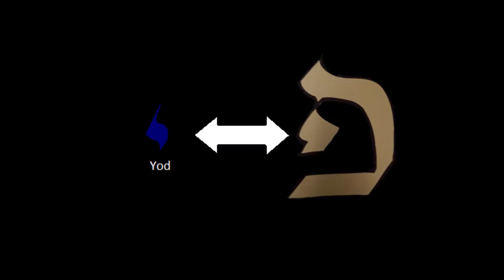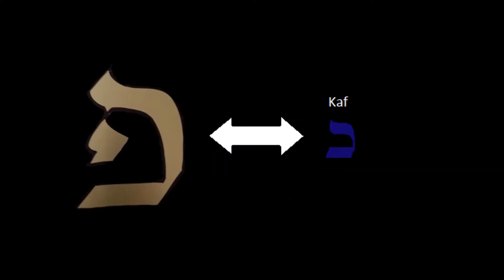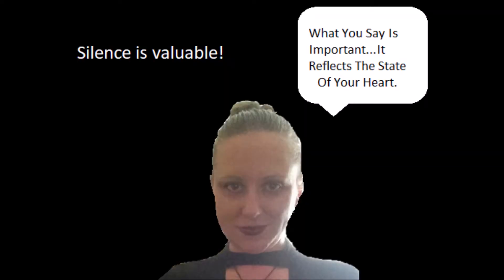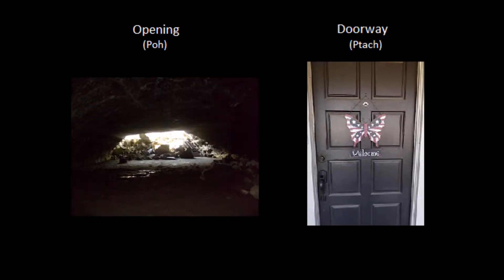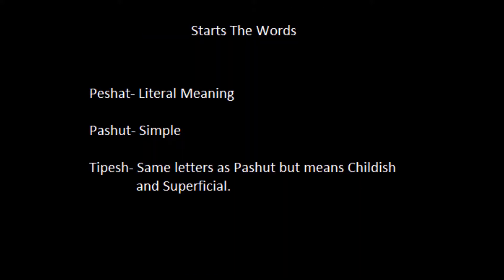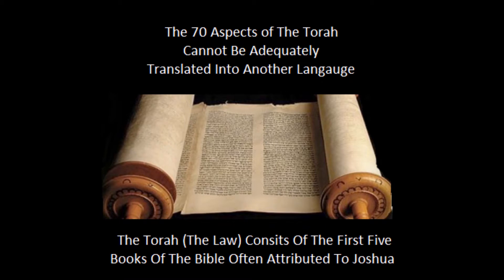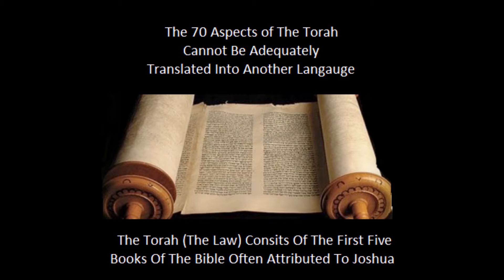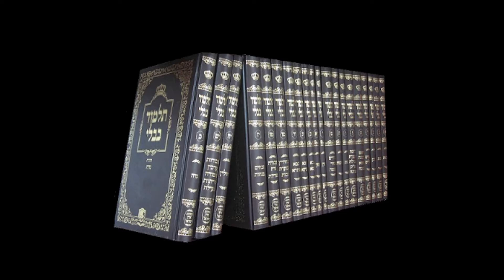Pei - 2nd Hebrw Letter On The Path Of The Seeker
In this video we explore the Hebrew letter Pei that's associated with the Tower Tarot Card Key.